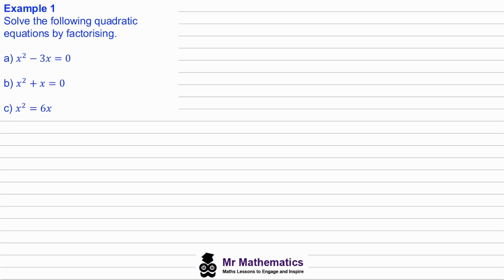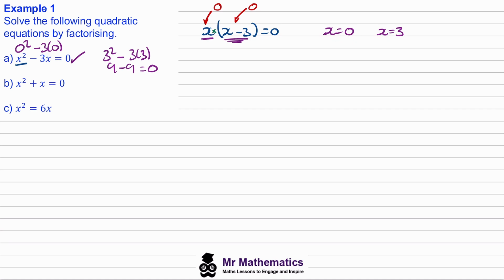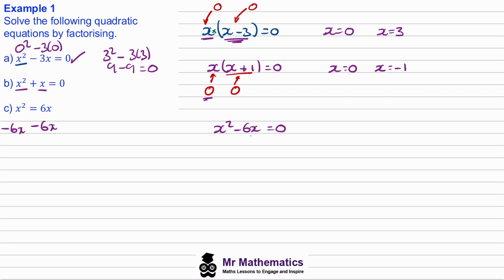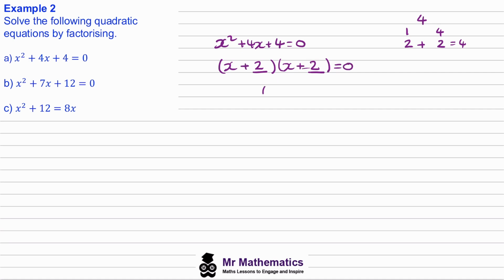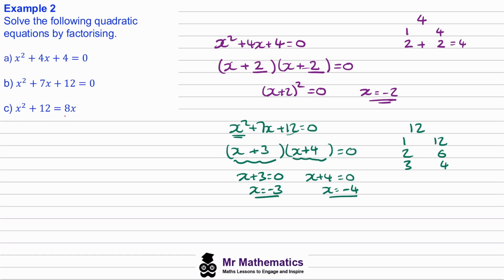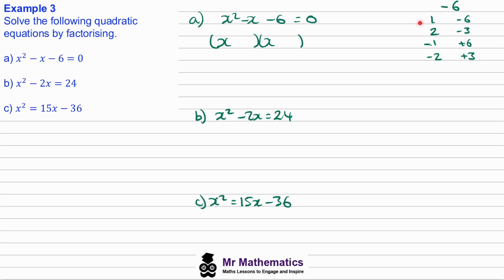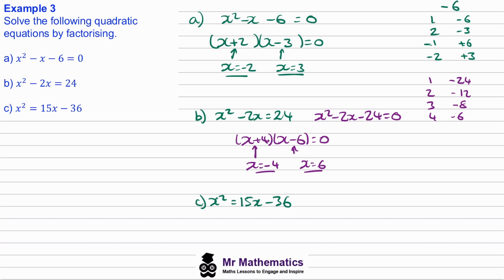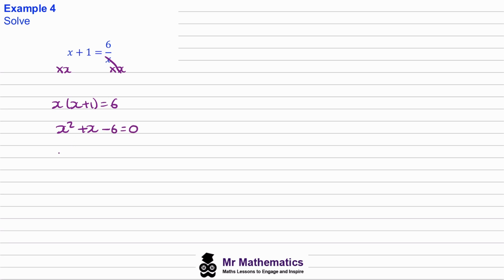Solving Quadratic Equations by Factorising | GCSE/IGCSE Mathematics Tutorial | Mr Mathematics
Solving quadratic equations by factorising is a key skill for GCSE and IGCSE Mathematics. In this tutorial, we walk through the step-by-step process of identifying factors and solving equations effectively.

Master Quadratic Equations with More Examples: If you're looking for extra practice, detailed notes, and a downloadable worksheet to master this topic, check out my full guide

0:21 Example 1: Solving using one bracket (common terms)
4:06 Example 2: Solving using two brackets (factors of a constant)
8:06 Example 3: Practice problems & solving with negative factors
11:20 Example 4: Tricky quadratics (rearranging before factorising)

What you’ll learn in this video:

How to set a quadratic equation to zero.
Techniques for factorising into one or two brackets.
Solving for 'x' once the equation is factorised.
Rearranging equations to form a quadratic.
Explore more resources for teachers and students: Visit Mr-Mathematics.com for comprehensive lessons, interactive resources, and math teaching ideas.